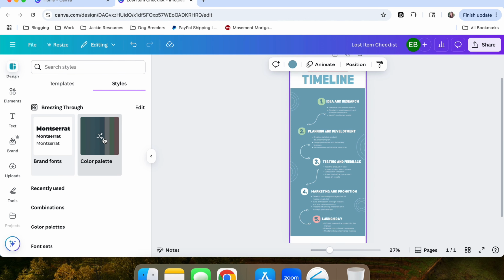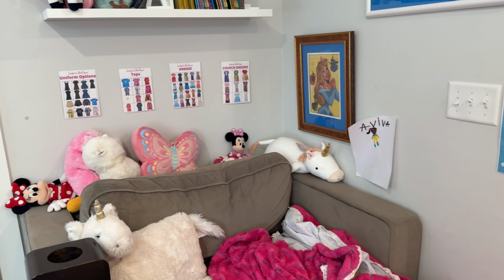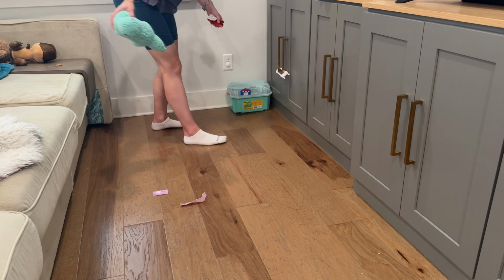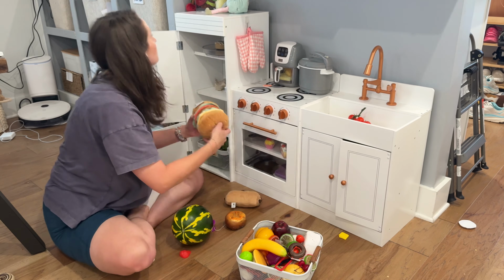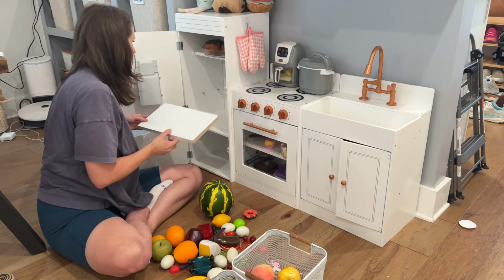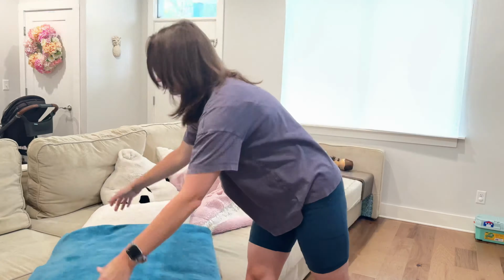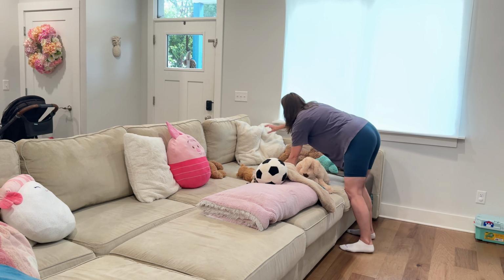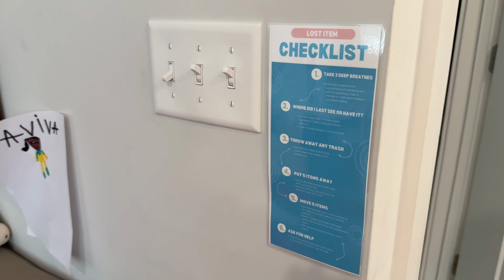Lost Item Checklist for My Daughter + FREE DIGITAL DOWNLOAD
Neurodivergent kids can have a hard time looking for lost items for a number of reasons. It can be frustrating and emotional. I’ve been working with my daughter on how to look for things she can’t find because it happens daily. Since visuals are really helpful for her, I thought I’d make this and share it for anyone else that needs it as well!

00:00 INTRO
00:15 NEW DOWNLOAD
01:04 LOST ITEM CHECKLIST
01:35 MAKING THE GRAPHIC
02:10 THE STEPS
05:55 FINAL THOUGHTS

My favorites on Amazon

About Breezing Through:
I started Breezing Through as a travel blog in 2014 while I was organizing international conferences. Since then, the blog has morphed into a style/lifestyle blog, a space to share my experience living with ADHD and my family's journey of getting an autism diagnosis for my daughter. Now, I also include DIY projects! DIY has become a type of therapy for me and I love that I can take a problem, design, create and build a solution. Join me as I shares my continued journey as an ADHDer parent to an autistic kid who is also sharing how to create a space that works best for you through DIY!